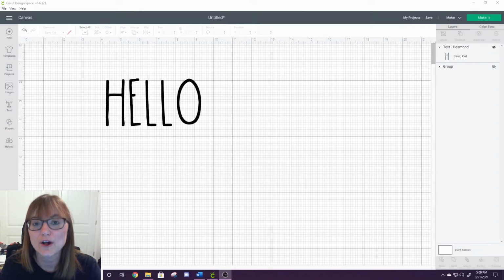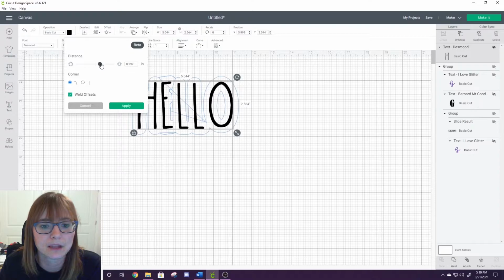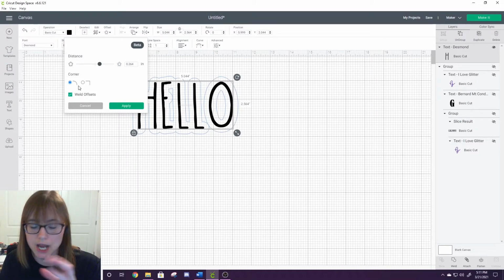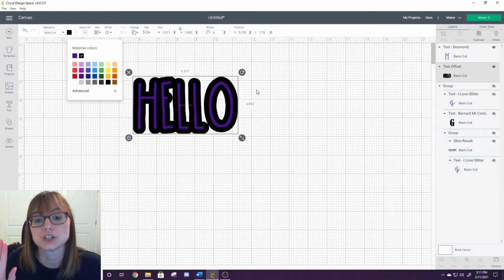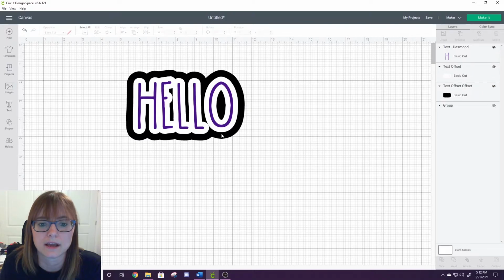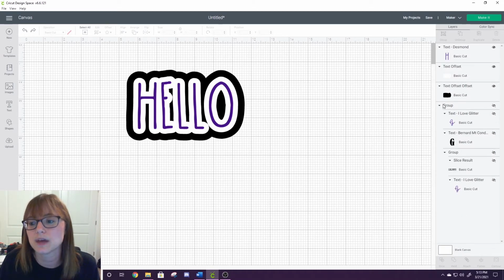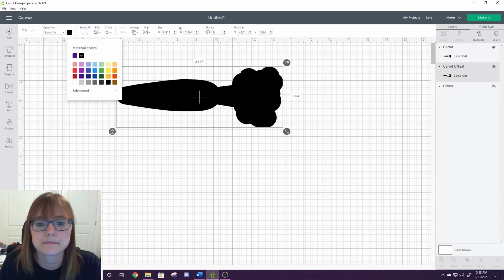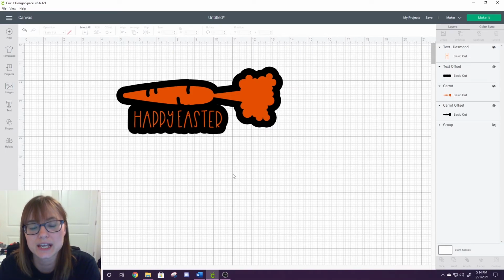How to Use Offset on Text and Images in Cricut Design Space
Episode 18: How to Use Offset on Text and Images in Cricut Design Space // Crafting Tutorial // Cricut Tutorial // Learn how to use the new offset feature in Cricut Design Space to create the shadow layer (or two!) on your text and images.